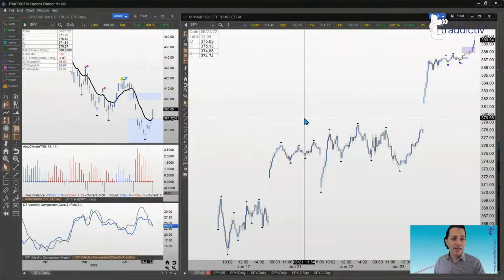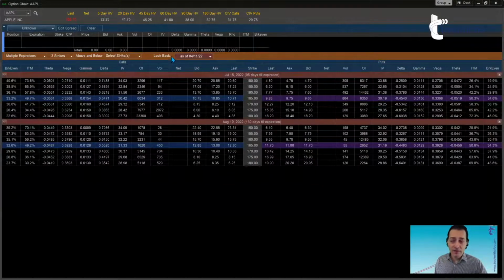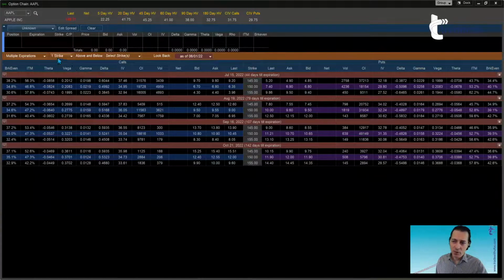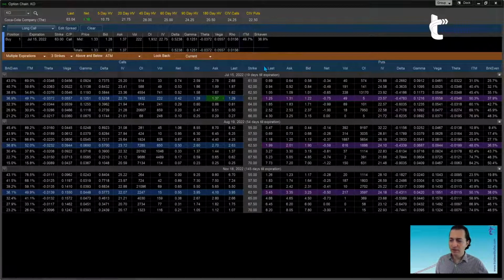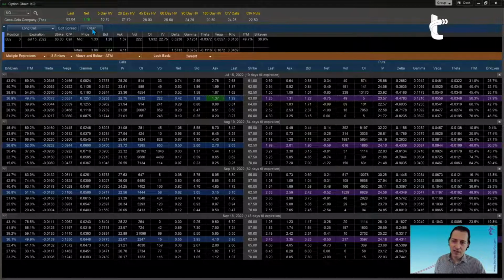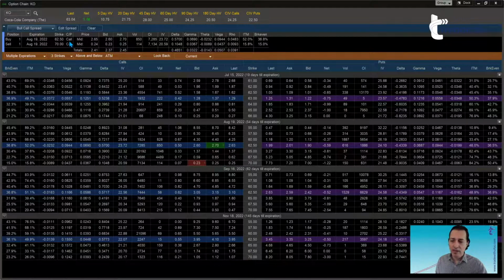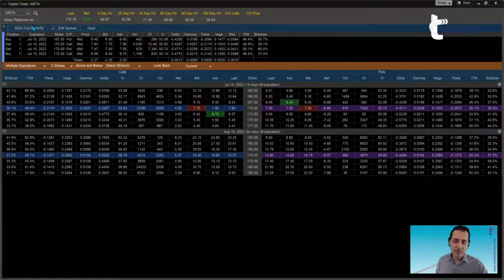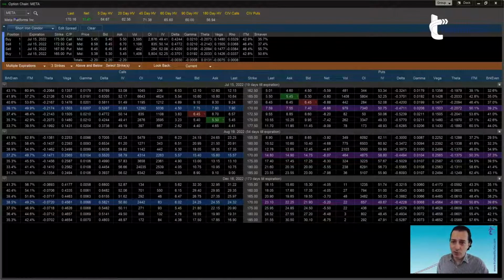Strategy Trading REPLAY - TOP | 2022 Jun-26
Topics Discussed:
How to use the Options Chain